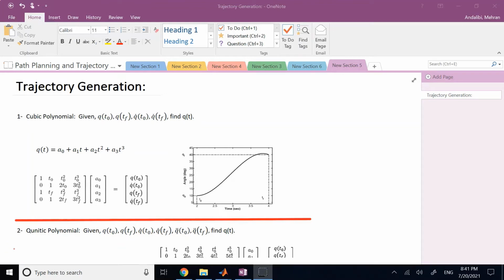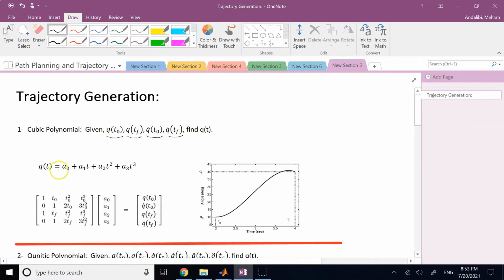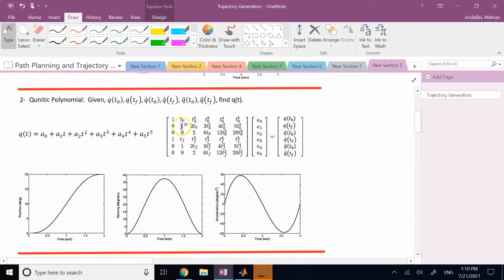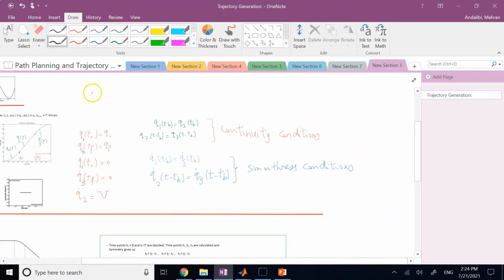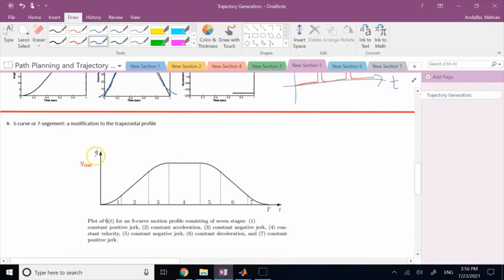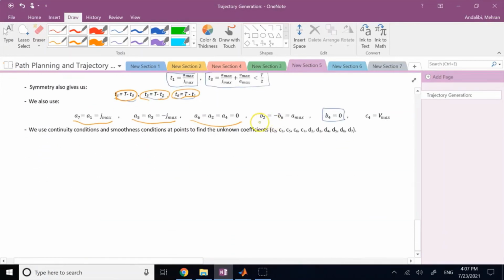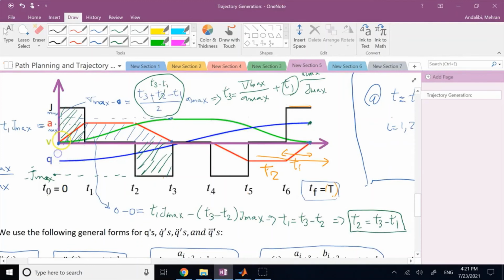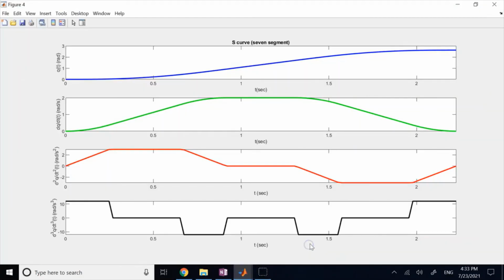Trajectory Generation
Different methods of generating parametric trajectories (joint variables as a function of time) for path planning in robotics applications is explained in this video, including polynomials (cubic and quintic), trapezoidal-velocity profile and s-curve (seven segment).